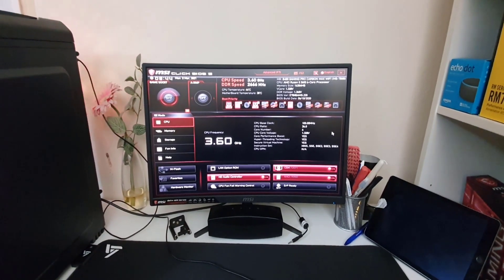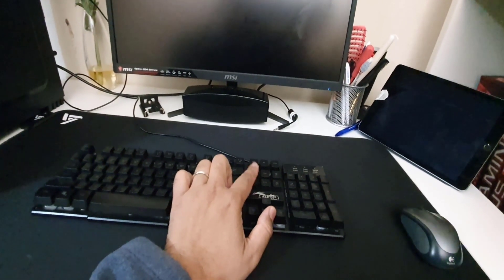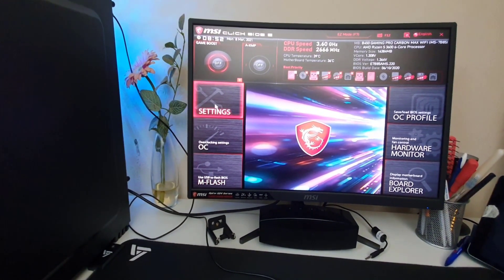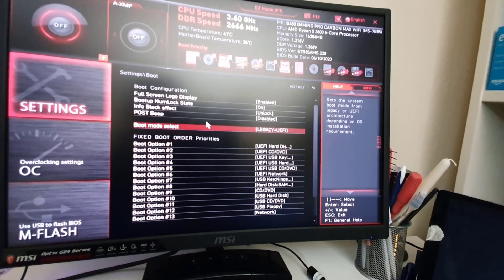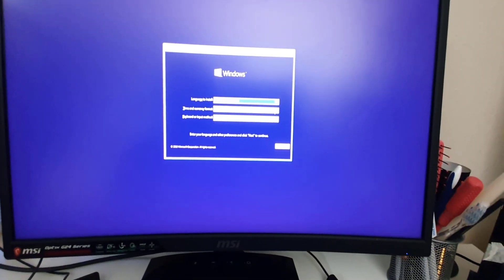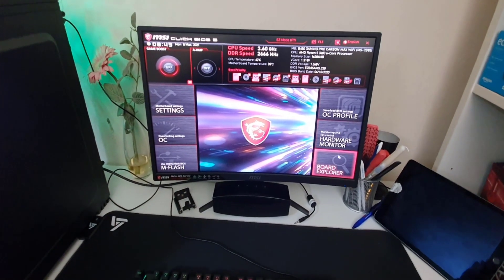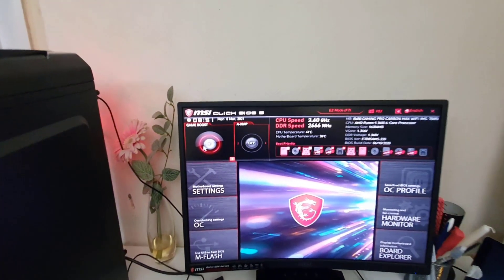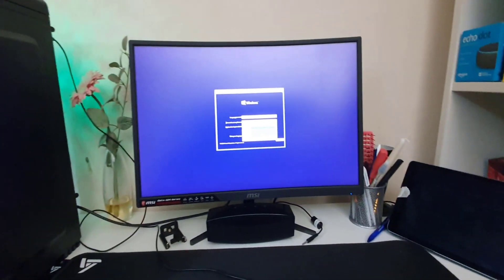mSi B450 Gaming Pro Carbon Max Wifi Bios And USB Boot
Today in this video I am going to talk about how you can enable USBBoot and BIOS option on msi B450GamingProCarbonMaxWIFI at the same time will explain a bit details about the other futures of the bios.